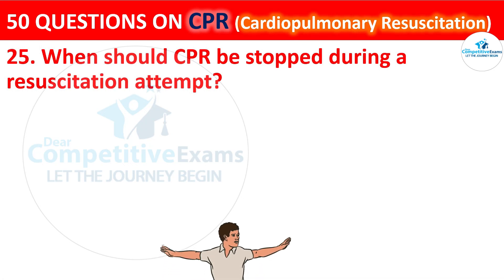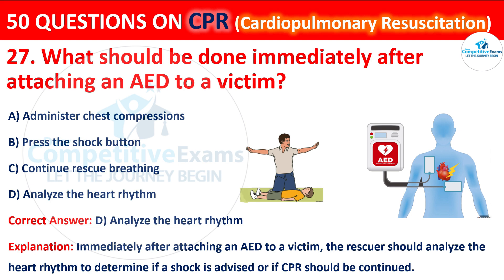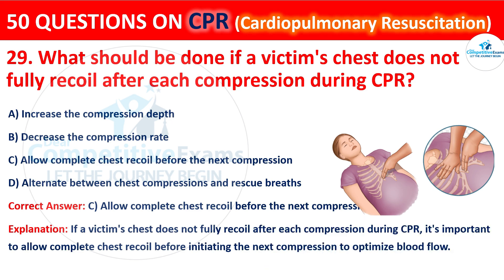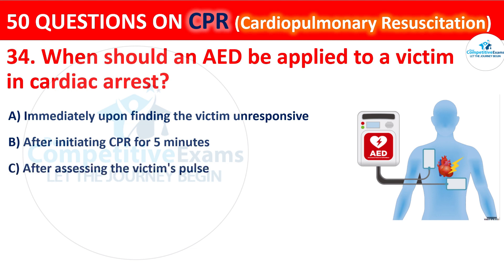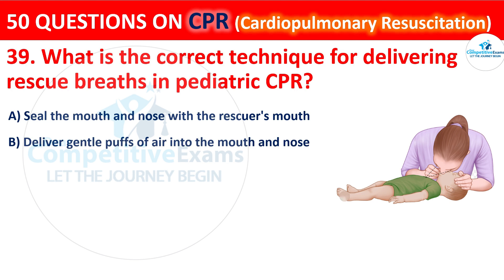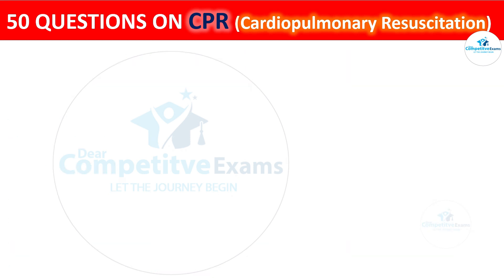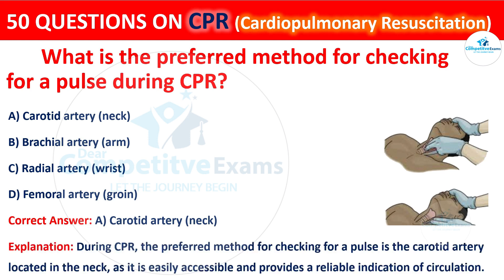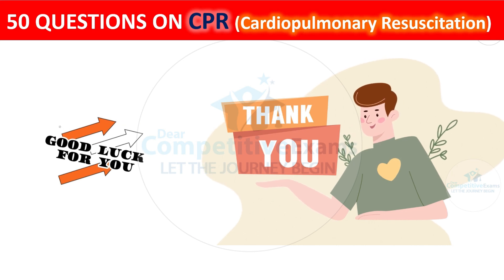norcet exams preperation part 2 | aiims norect 2023 | cpr norect question and answers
norcet exams preperation part 2 | aiims norect 2023 | cpr norect question and answers | norcet 2023 norcetpreparation medicalquiz nursingexamprepration aiims_exam aiims_exam nursing test series

Thanks you have great time.